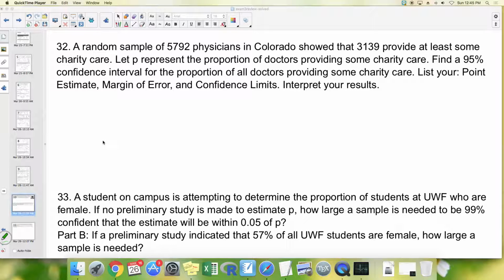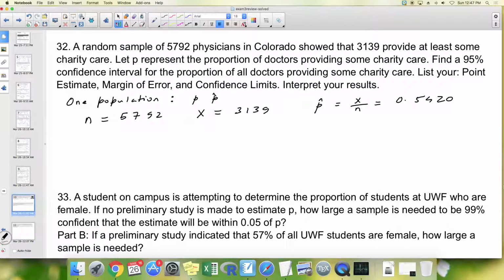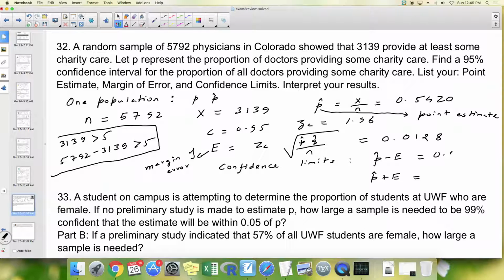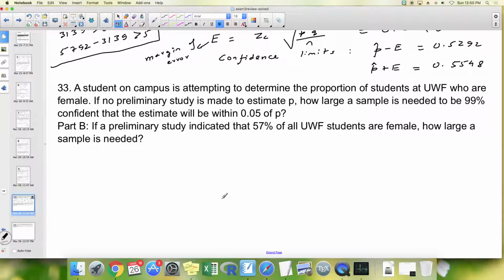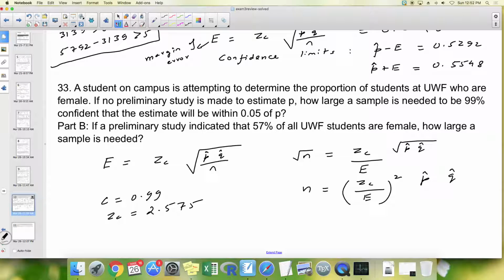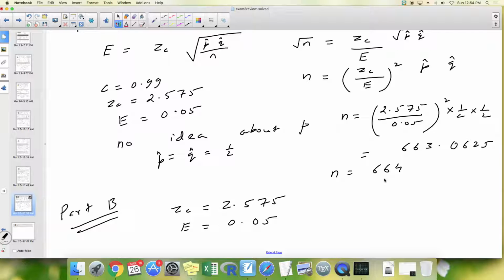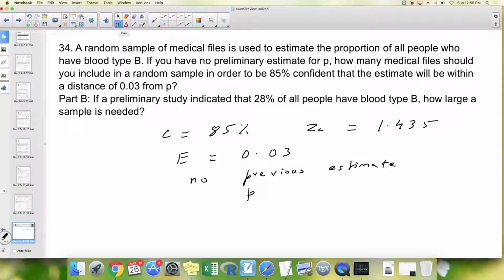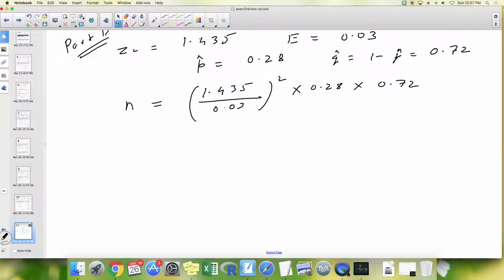problem_32_34